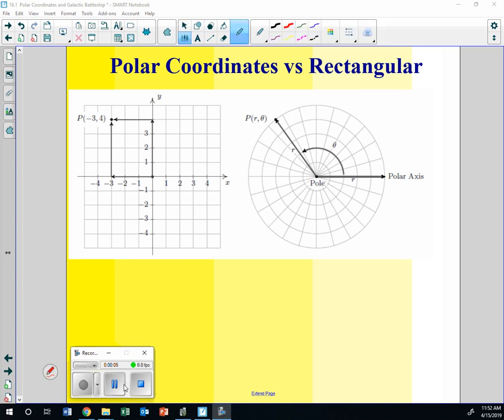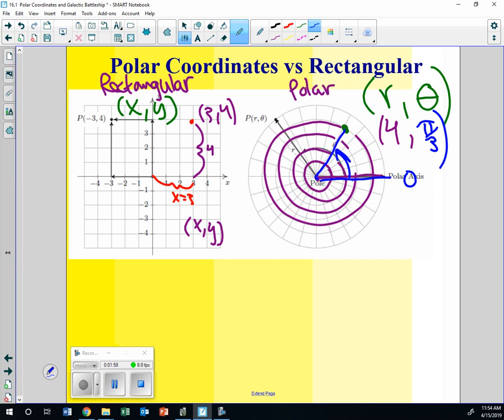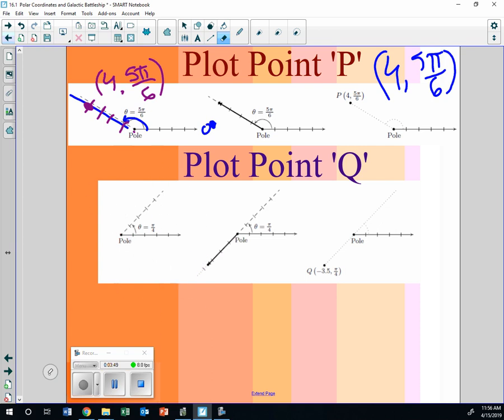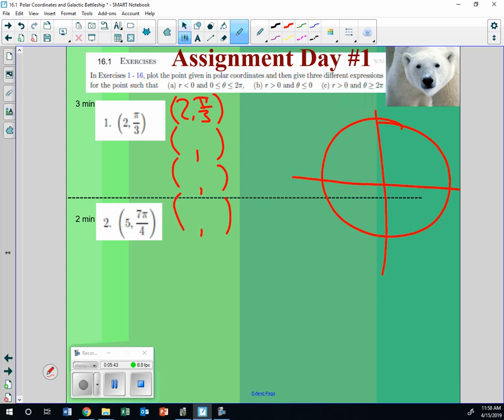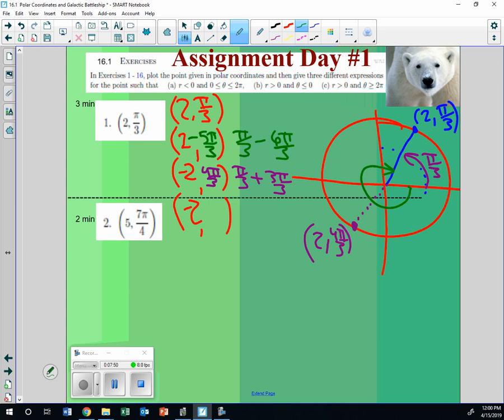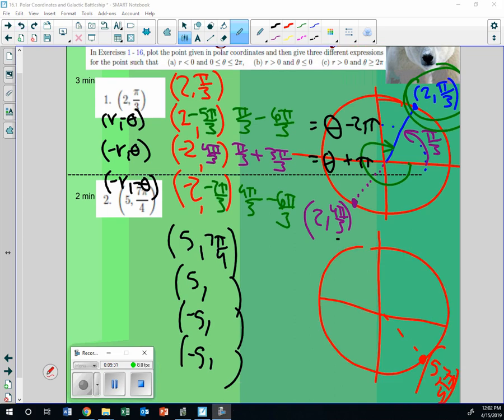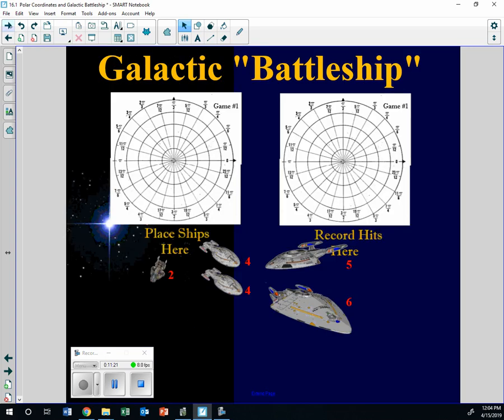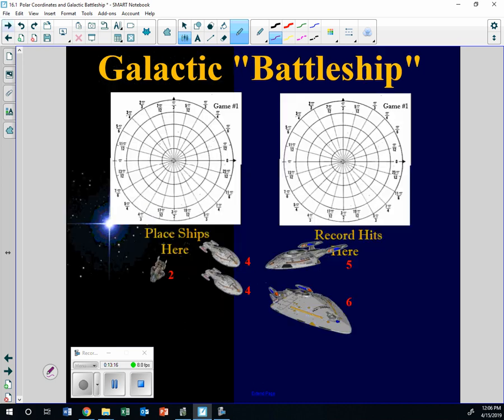HPC Polar Intro